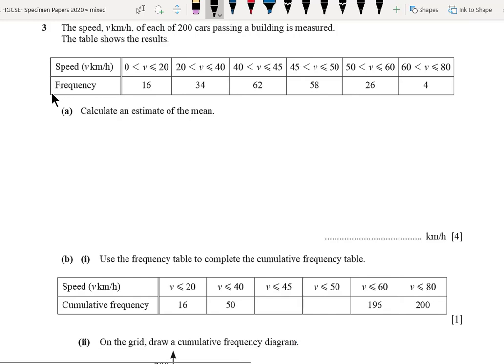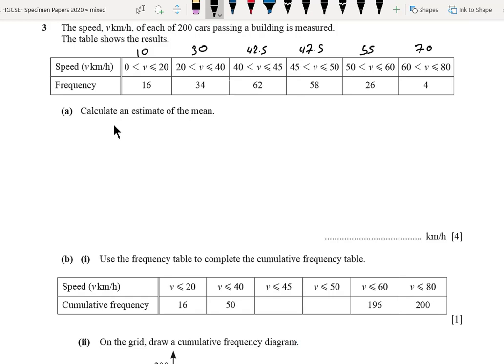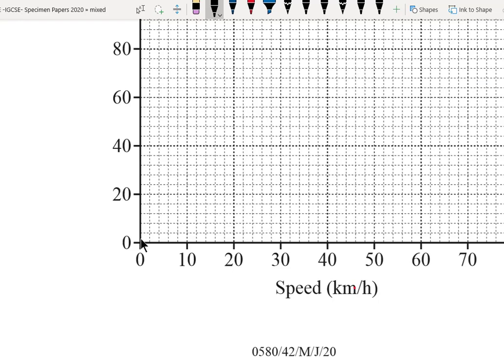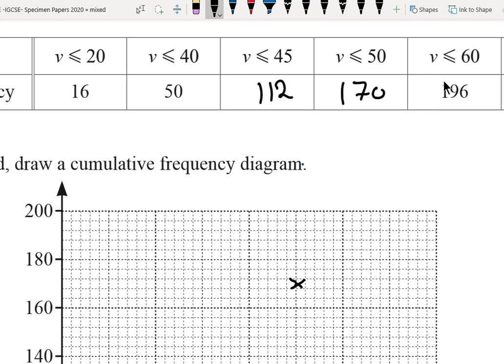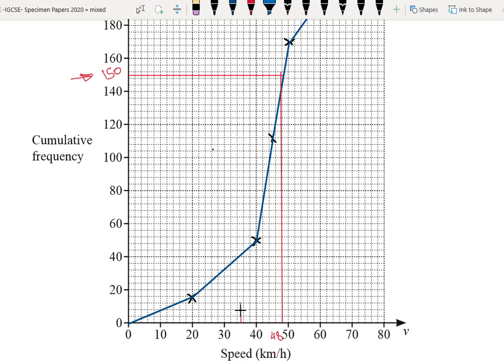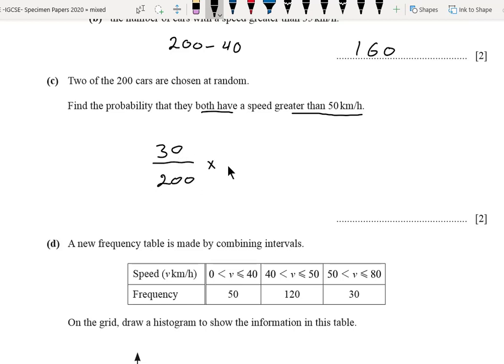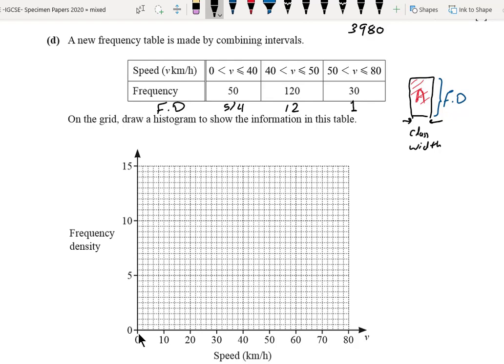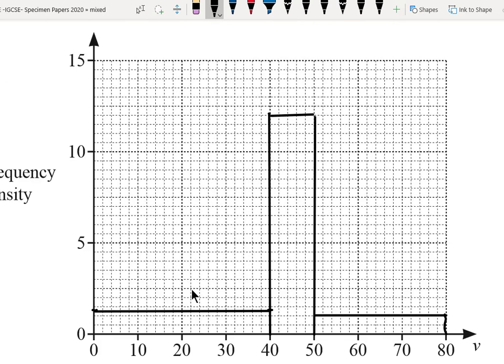CIE - IGCSE - MATH - June 2020 - Past paper 4 2 - Q 3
Cambridge - IGCSE - Mathematics 0580 - Past Paper - May/June 2020 - Paper 4 - Variant 2
Solving details Question 3 about Probability & Statistics